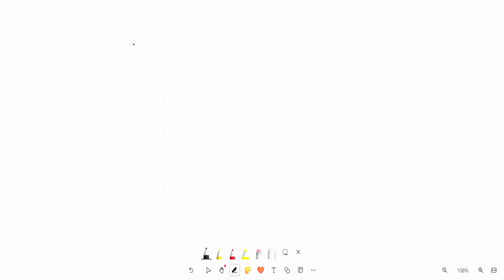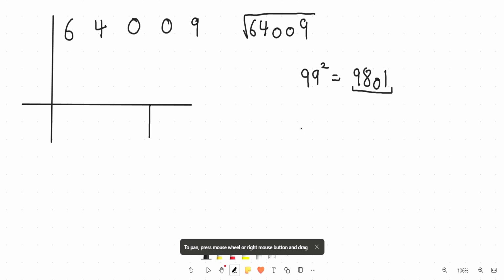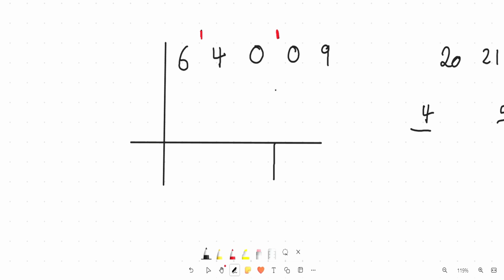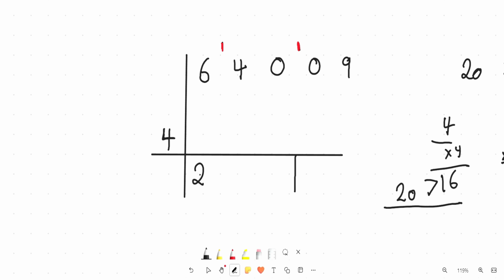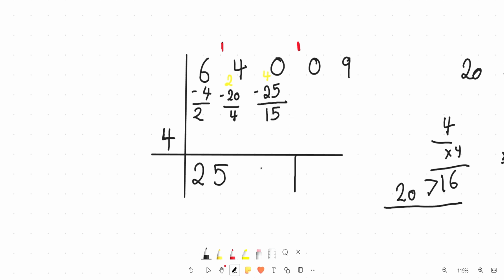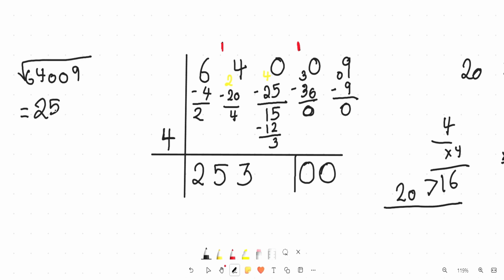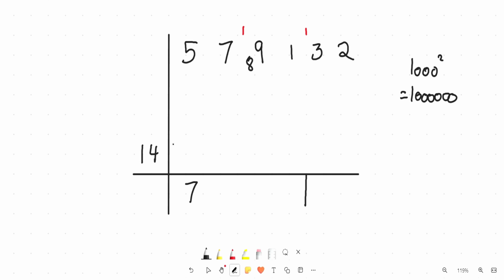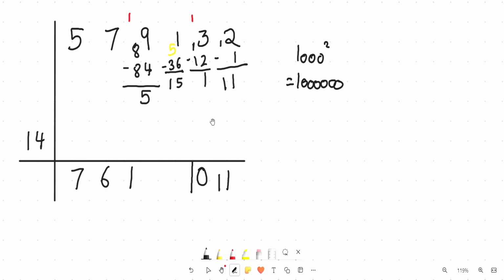Vedic Math: Square Roots | Part 2